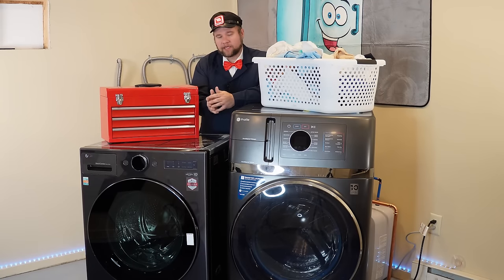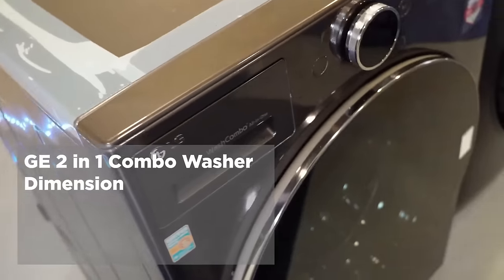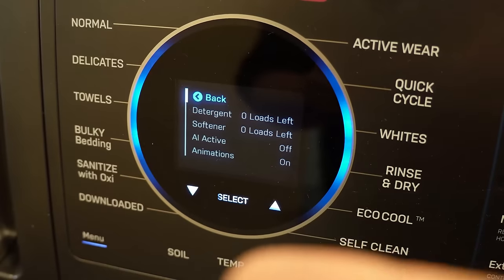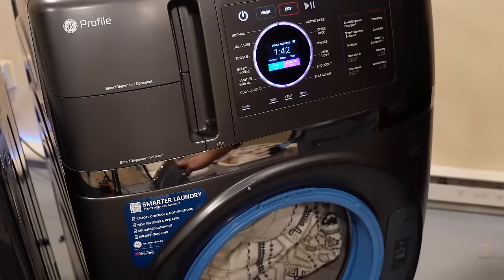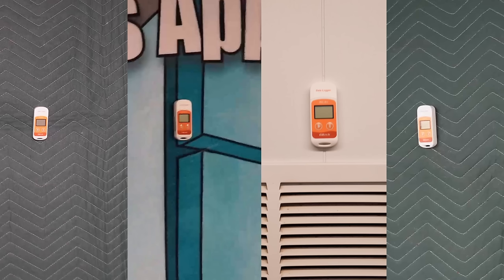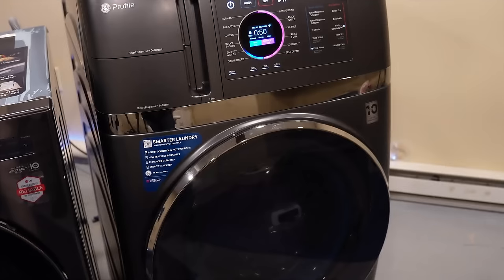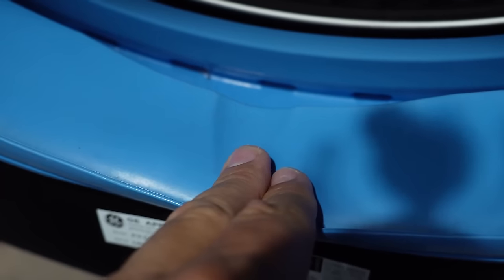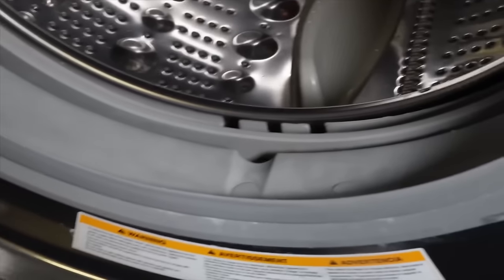The BEST combo washer dryer in the world? Testing the GE Ultrafast vs. LG Combowash systems!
In this video, I compare the GE PFQ97HSPVDS and the LG WM6998HBA Ventless combo washer/dryer units. These units are "One and Done" so you can wash then dry without needing to change units. They are also both ran on 120v, which is much lower than typical dryers.

Timeline:

00:00 - Introduction
01:39 - Size Comparison Between the GE and LG Units
03:00 - Difference in Interfaces, Wash and Dry Modes
04:20 - Comparison between GE SmartHQ app and LG ThinQ App
05:24 - Testing 8lb Small Mixed Laundry Load
08:08 - Testing Queen Size Comforter in Both Units
09:06 - Noise Level of GE Ultrafast Combo Unit
11:26 - Noise level of LG 2 in 1 Combo Unit
13:05 - Heavy Towel & Bedding Load - 12lb / 5.5kg
16:57 - Final Wash & Dry Totals
17:34 - Heat Pump Comparison
18:52 - Filter & Coil Comparison
21:05 - Warranty Difference Between Companies
21:55 - Possible Failure Points of Units Based on Similar Units
24:45 - Final Comparisons & Opinion